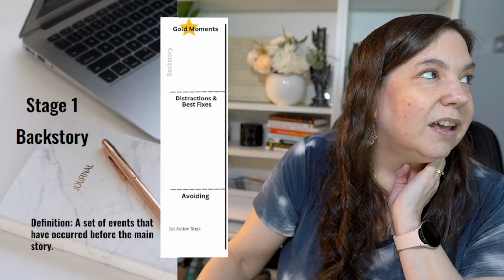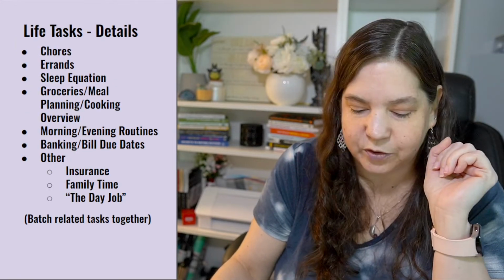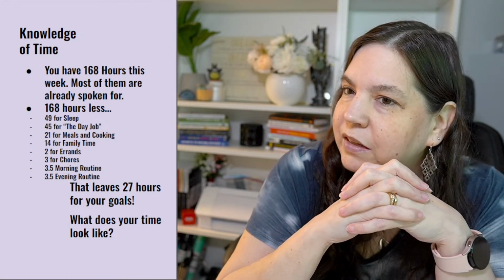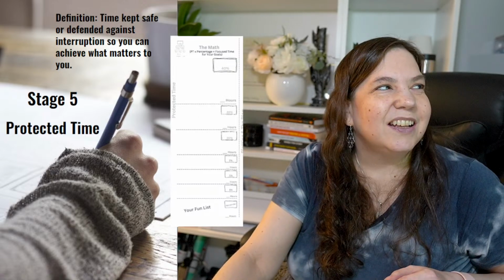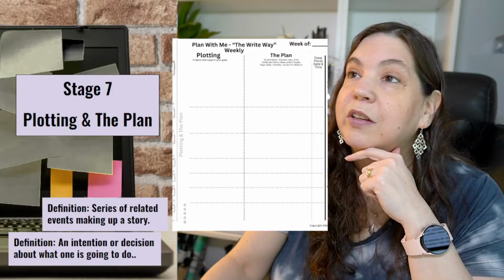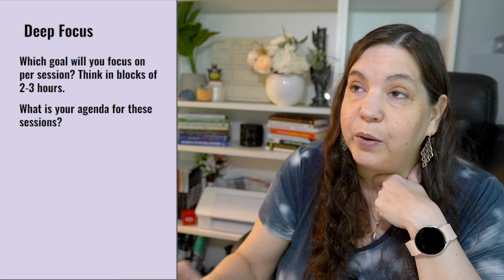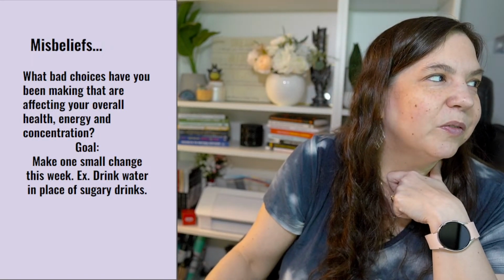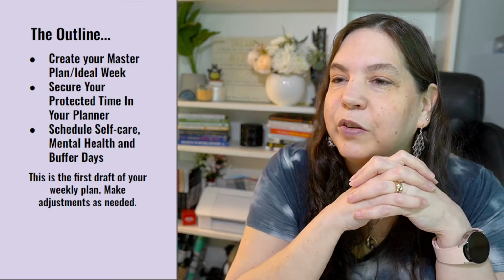PLAN WITH ME “The Write Way” - Weekly Planning Routine/System Workshop - Using the Power Of Story.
Live: Plan With Me Today, Saturday, June 8 at 7:00pm EST.  Dedicated time to functional planning prompts that will make sure you have a solid plan.  Success is waiting for you.  See you there!  (Accountability Check-in at the start of each show.)

Current planners that may be used or discussed:
HB90 Method, Hobonichi Weeks, Hobonichi Cousin, Happy Planner, Erin Condren, Bullet Journaling and Custom Planners.

Publish and Thrive - The next round of P&T starts in August 2024.
HB90 Method Bootcamp - The next round of HB90 starts on June 2024.